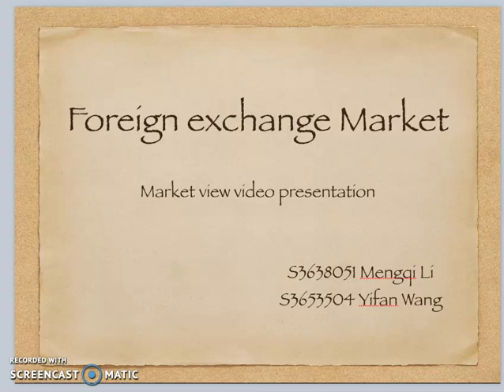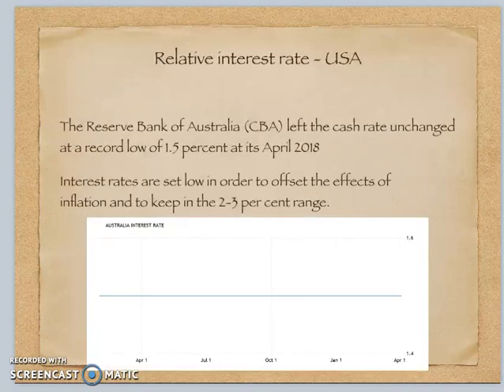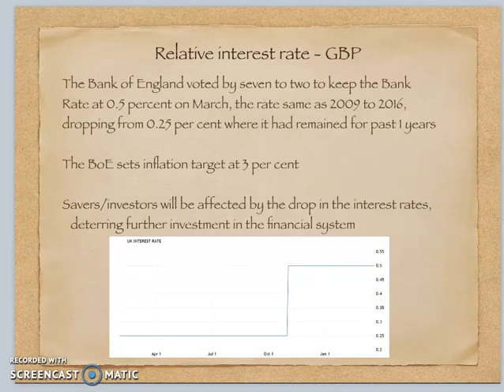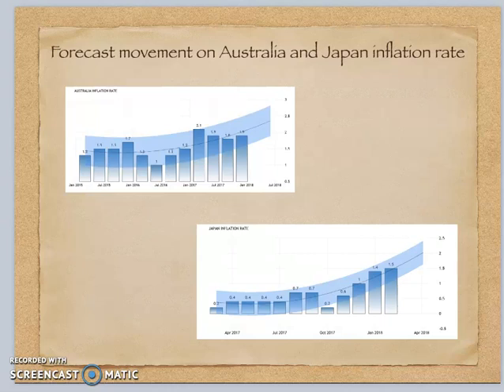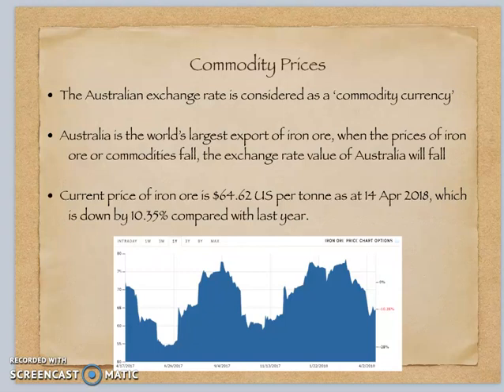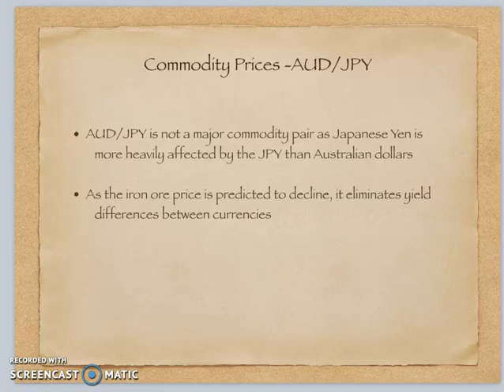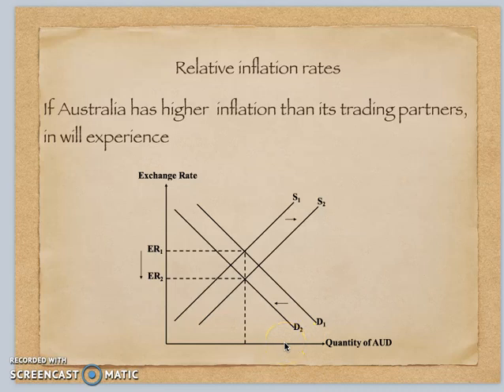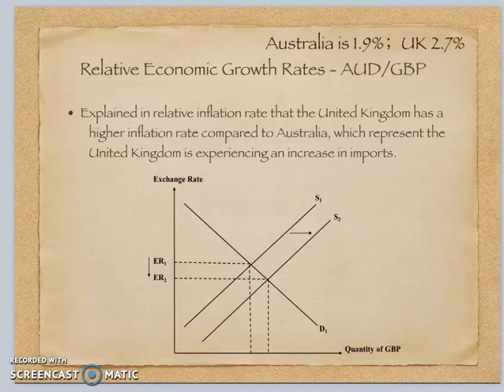FX markets S3638051 Mengqi Li S3653504 Yifan Wang